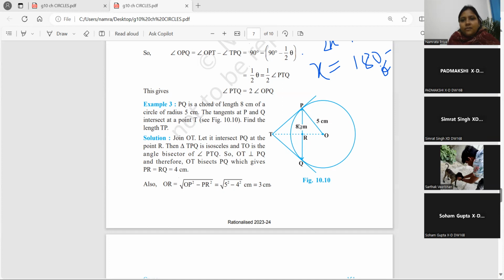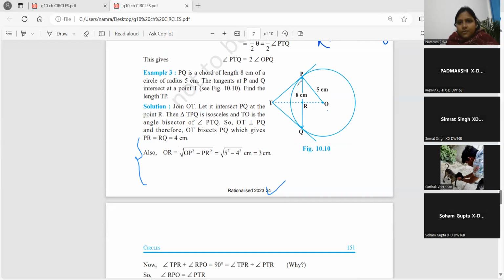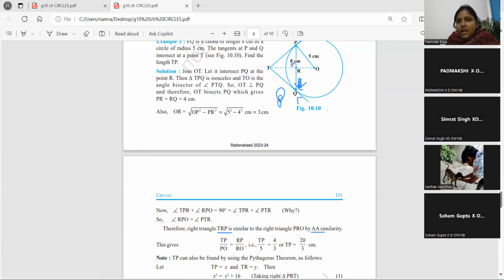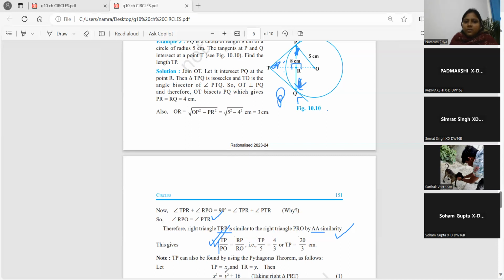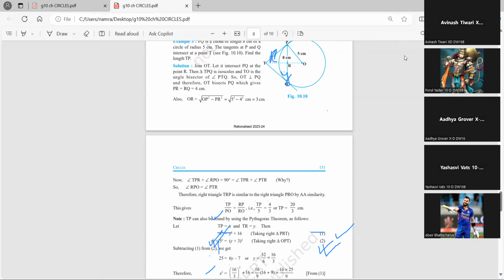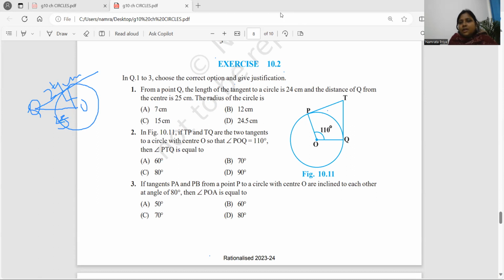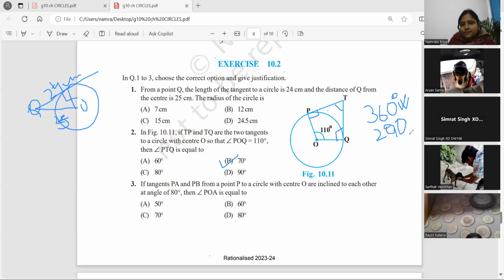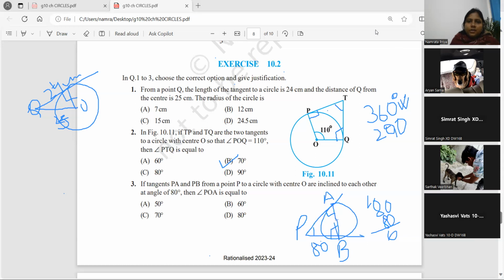NCERT Circles Examples (Class 10)